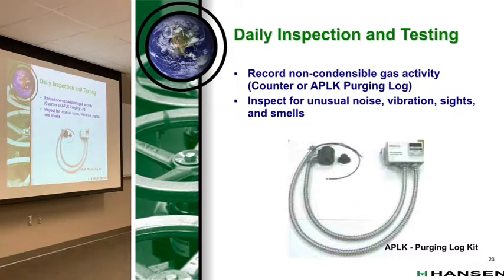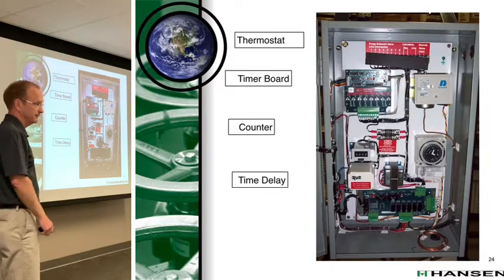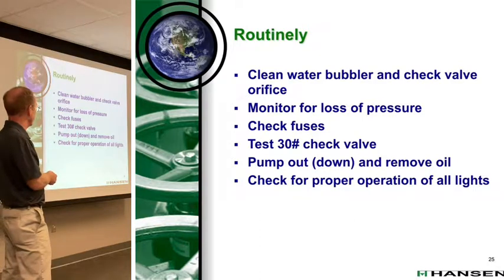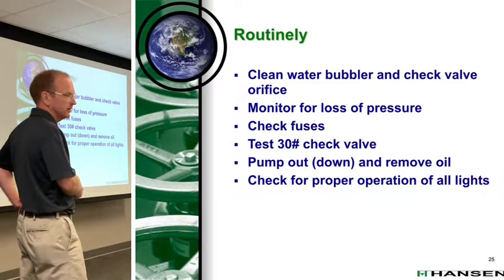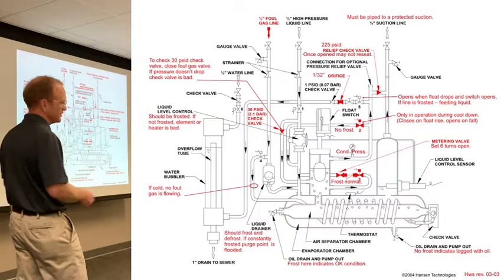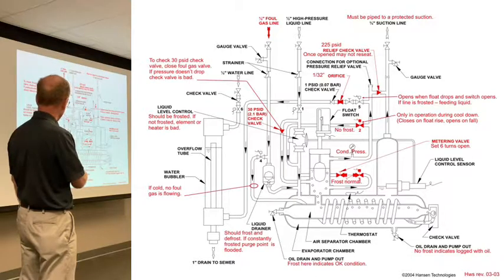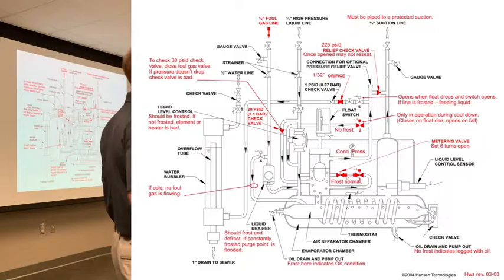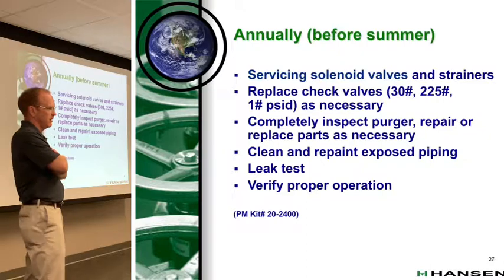Hansen Training: Purgers Part 2 - Preventative Maintenance & Troubleshooting